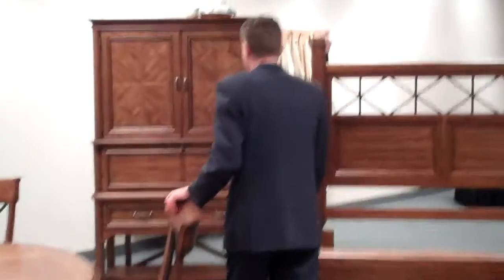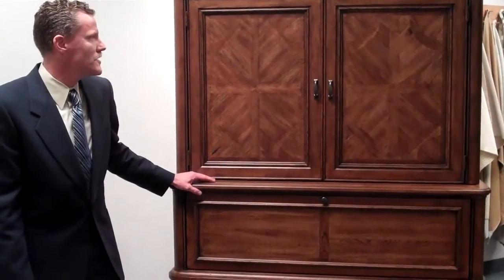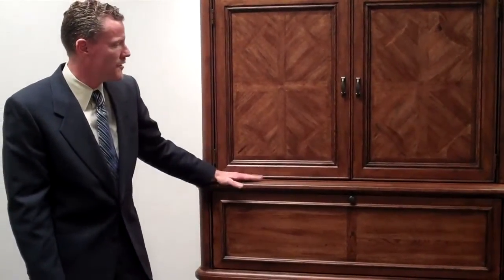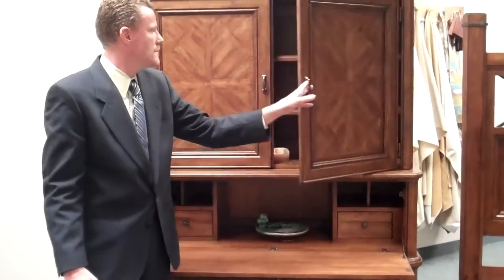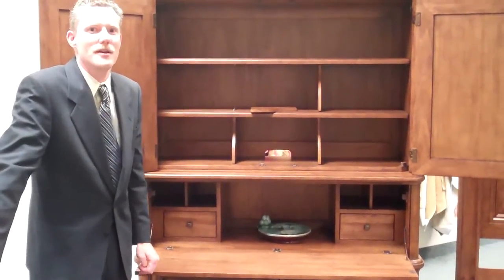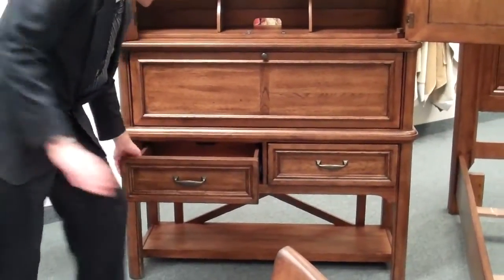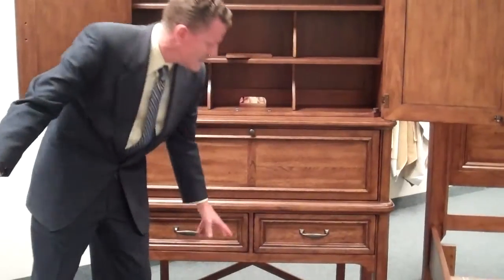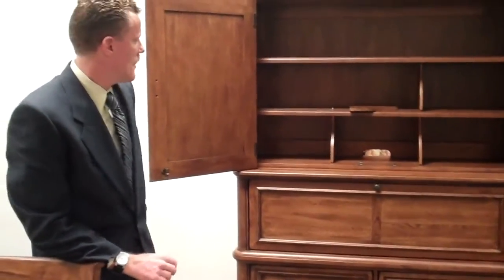Art Van Furniture - Rock Harbor Collection with designer Keith Binns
Watch as Keith Binns, designer of our new Rock Harbor Collection, gives us a sneak peek at some of the great things this set has to offer. And look for Rock Harbor in our showrooms soon as the newest edition to our exclusive Michigan H.O.M.E.S. series!